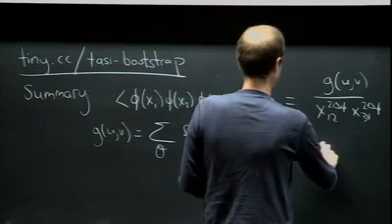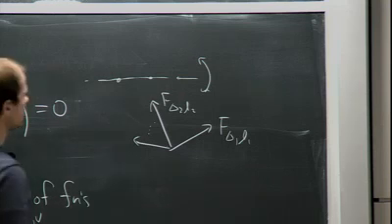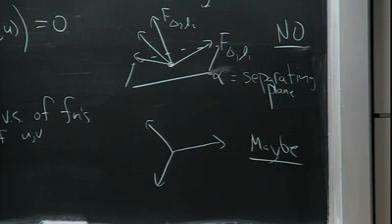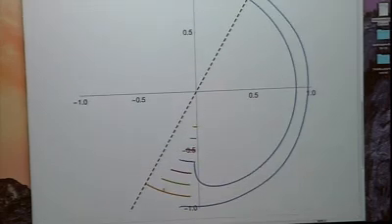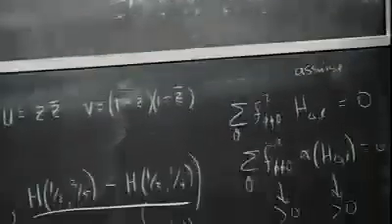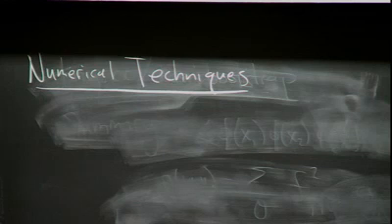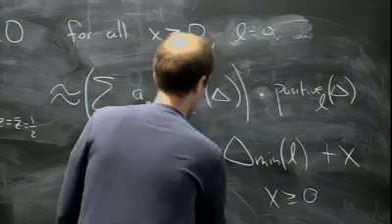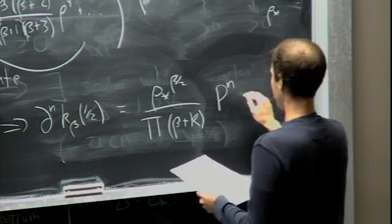David Simmons Duffin Lecture 4 on Conformal Bootstrap